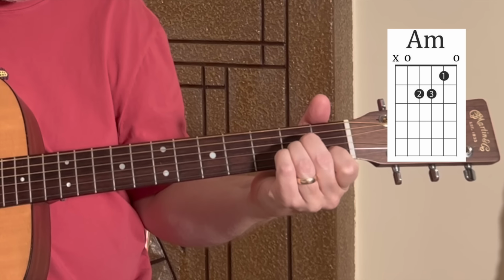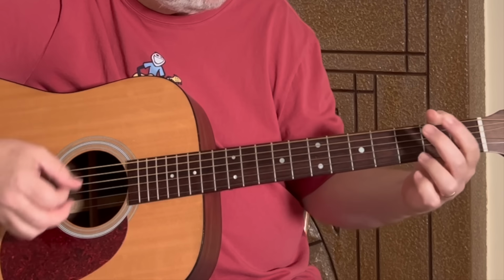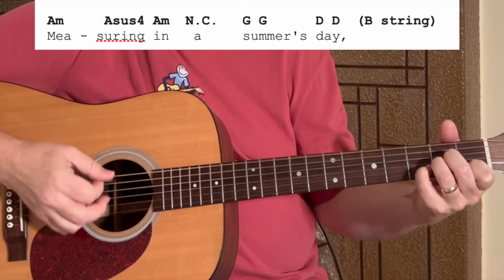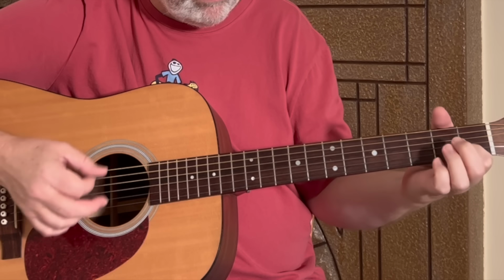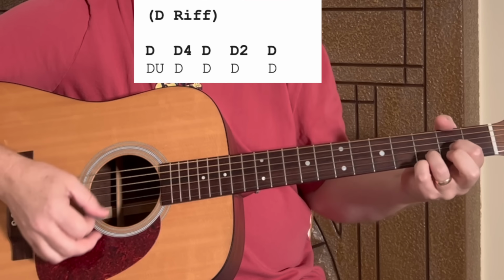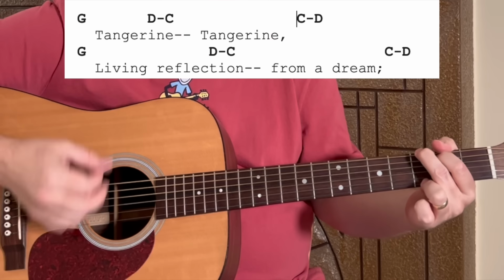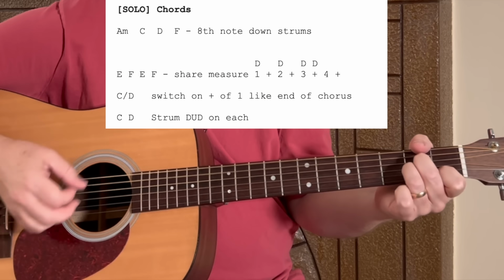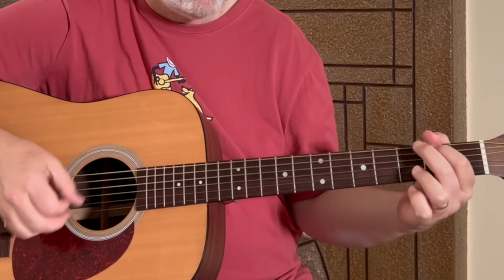Step by Step Acoustic Guitar Lesson - Tangerine by Led Zeppelin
Learn how to play Tangerine by Led Zeppelin on the acoustic guitar in this step by step lesson I break it down for you.

Get my FREE GUITAR LESSON BUNDLE and learn 3 More classic songs using just 5 easy chords - complete with tablature and chord charts.

Join my Full Access Relax and Learn Guitar Membership for exclusive member's only content, live lessons, challenges, personal attention and access to all my easy to follow lessons including tablature downloads.

All inside a great community of guitar loving folks over 40!

01:29 Chords
03:11 Verse part 1
05:15 Verse Riff
06:54 D Riff
08:56 Chorus
11:15 Solo Chords